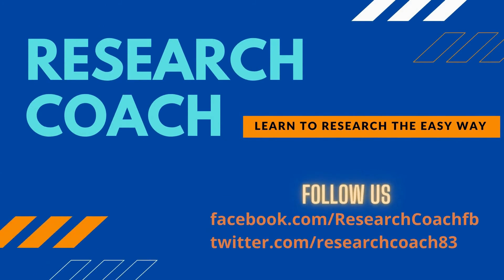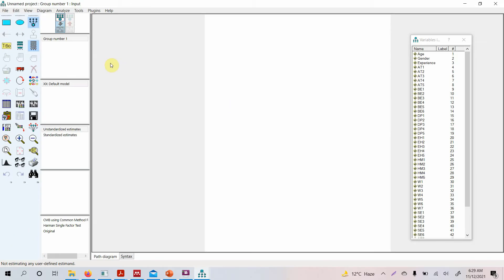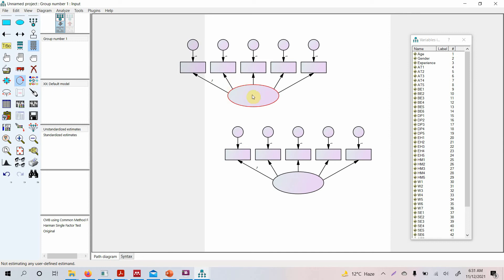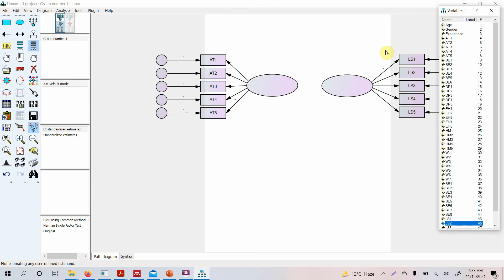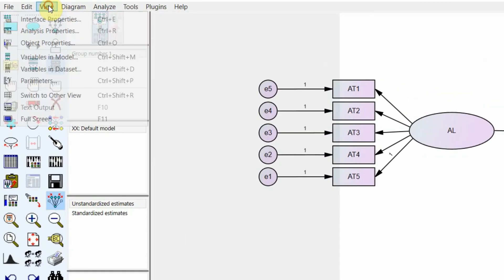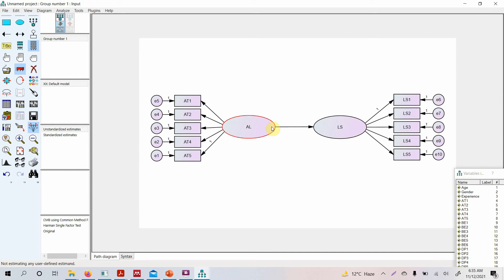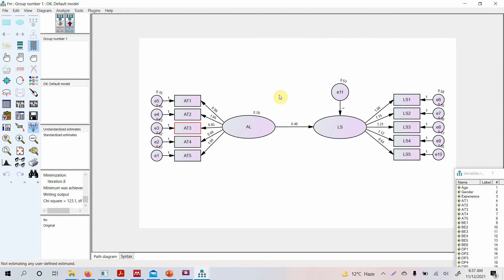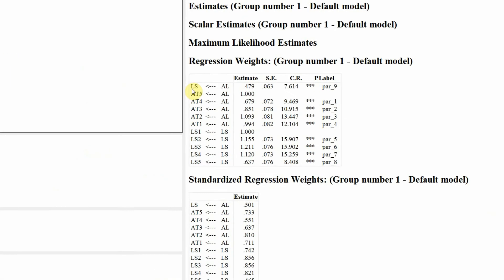21. SPSS AMOS Series | First/Basic Structural Model in AMOS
The session will guide on how to design and estimate a basic structural model in SPSS AMOS with a single Independent and Dependent Variable.